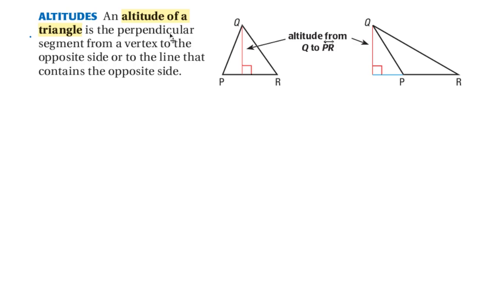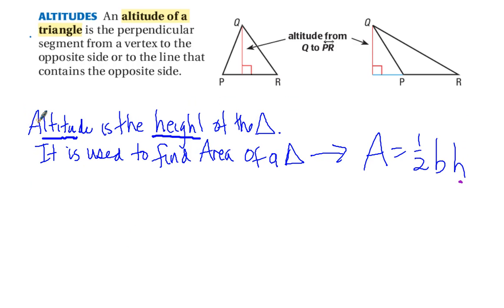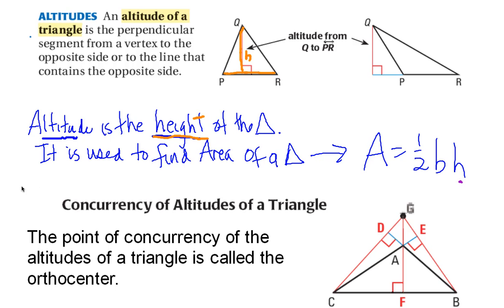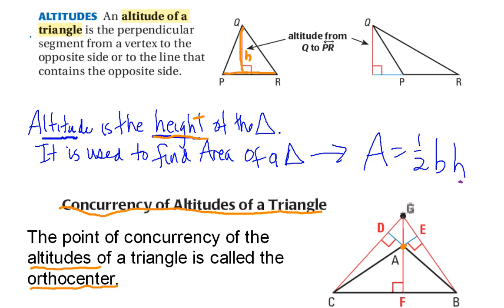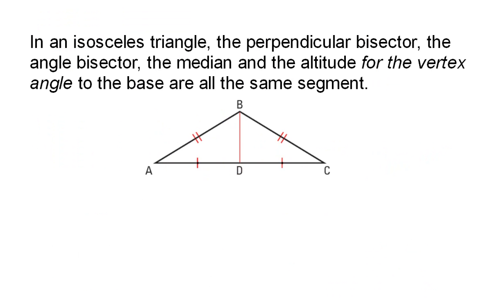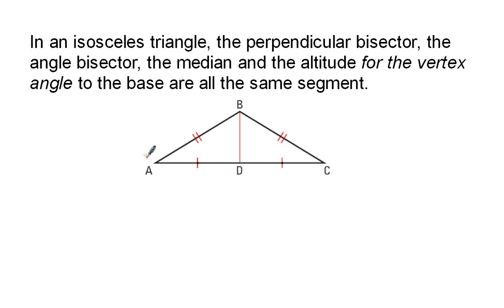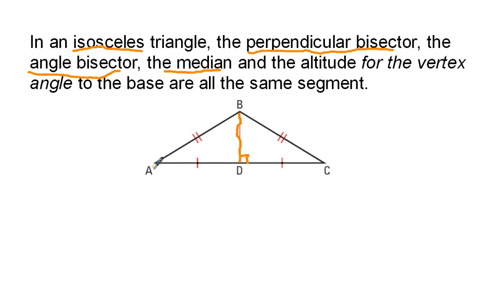Geometry 5.4B - Altitude and Orthocenter